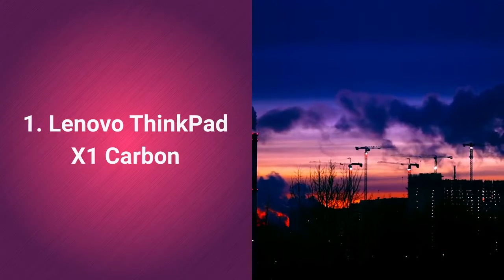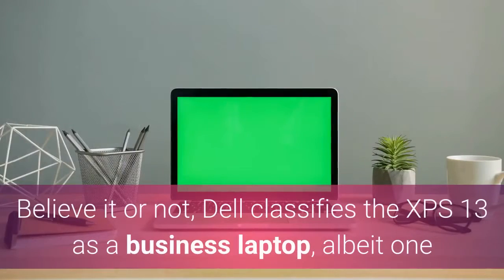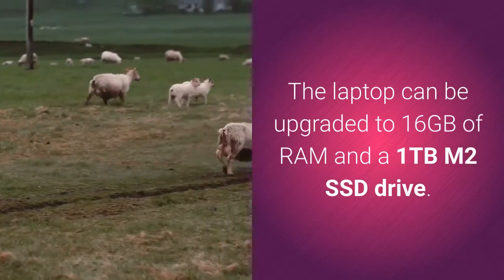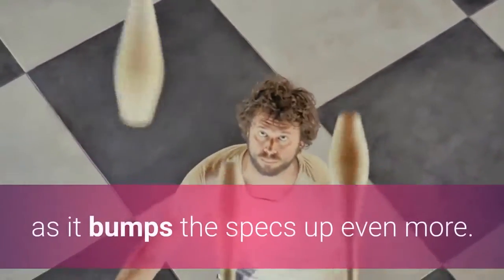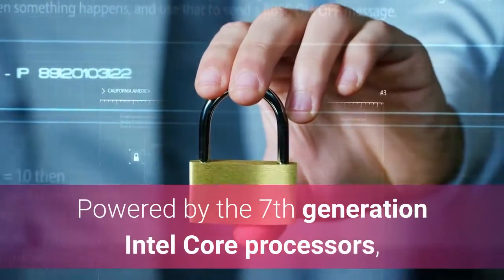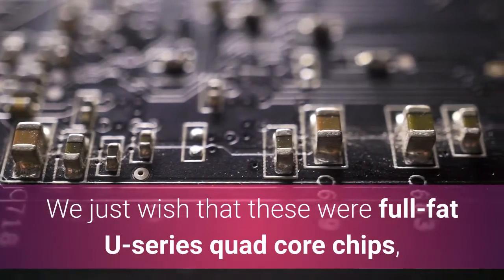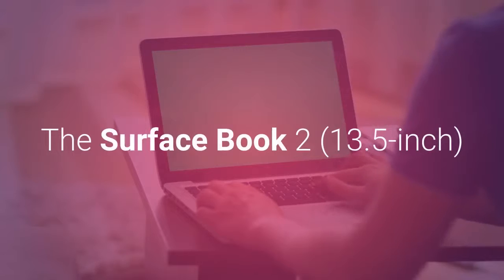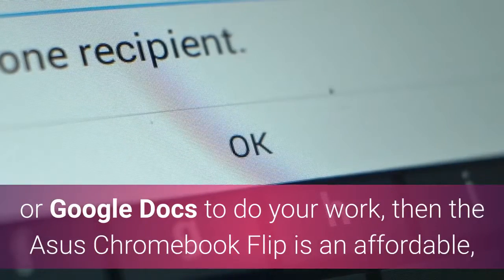✅Best Business Laptop On Amazon 2019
1. Lenovo ThinkPad X1 Carbon
2. Huawei MateBook X Pro
3. Dell XPS 13
4. Apple Macbook Pro with Touch Bar 13-inch 2018
5. HP Spectre Pro 13 G1
6. Lenovo ThinkPad E470
7. 13-inch MacBook Air (2018)
8. Dell XPS 15 2-in-1
9. Microsoft Surface Book 2 (13.5-inch)
10. Asus Chromebook Flip